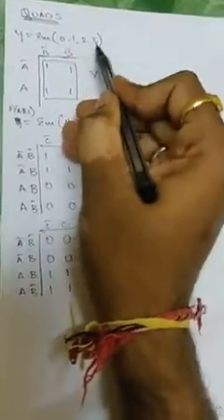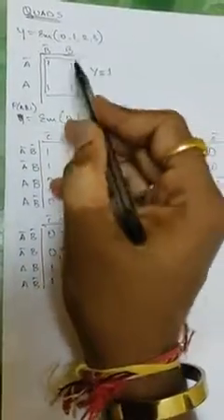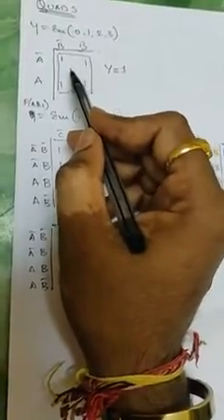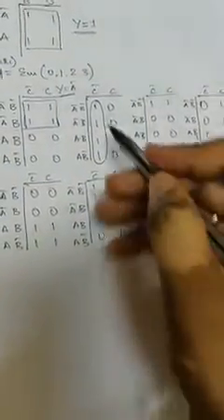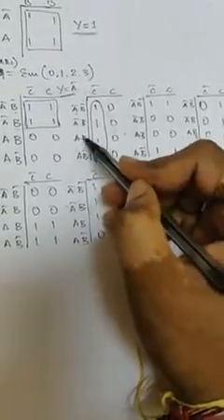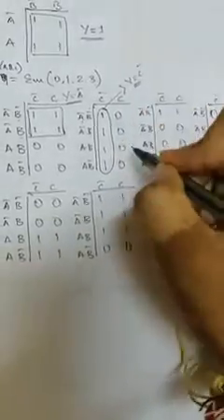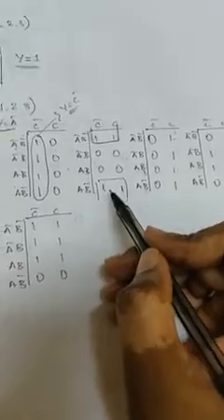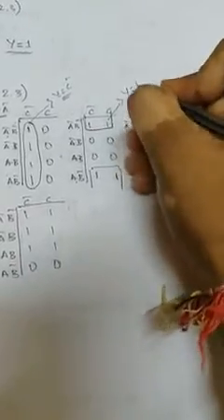6 K Map